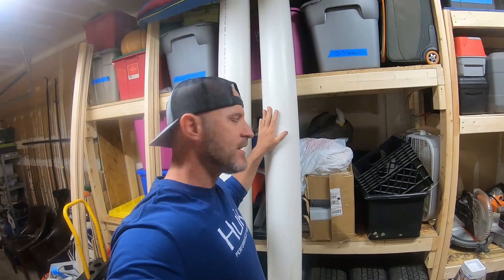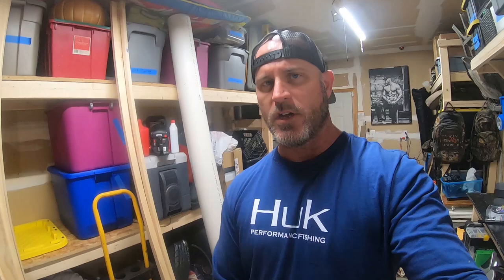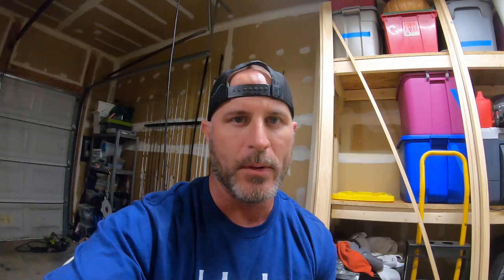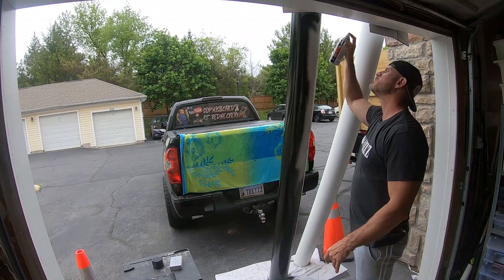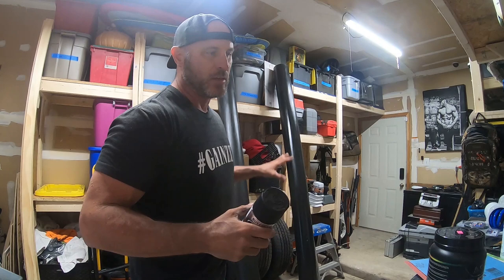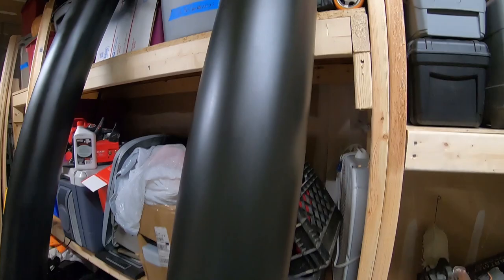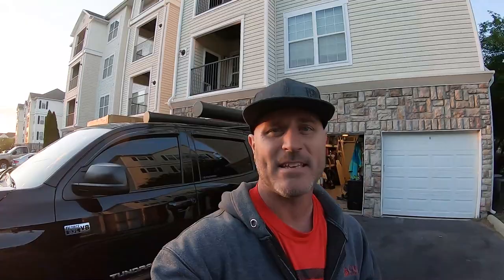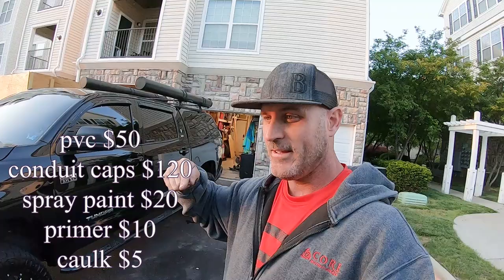DIY SERIES: TRUCK ROD TUBES, AKA Rocket Launchers...A step by step how to!!!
Hey Squad, in this vid I show you how I upgraded my Tundra with some custom rod tubes, aka Rocket Launchers!!!
I wanted to do a How To on all the materials and build of this project, so you might be able to do it yourself on your truck!! (or car:)
This is one of the cheaper things you can do as far as auto accessories and it add's such a huge benefit!!   I have broken so many rods over the years...but no more!!  This gives me the ability to carry up to 12 rods with reels and tons of rods while on travel or just around town.

We also love your comments, send em our way!!!

Links for products we use in our videos:

Conduit end caps

Don't forget those sunglasses, (as seen in our videos) as well.

LIFESAVER...Portable jump pack

Life vest PFD

Film Equipment
GOPRO
GoPro Hero w/ extra batt
(these batteries suck, recommend 2-3 at least, here is another option we use
Telesin (GoPro) extra batteries
GoPro chest mount
Jaws flexible clamp

CAMCORDER
Canon G21 camcorder
Extra batteries for g21